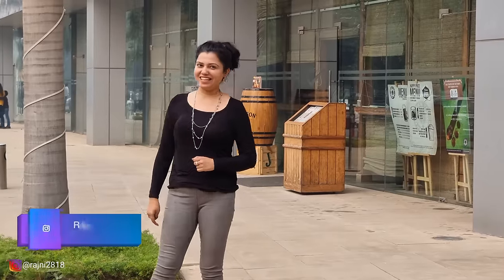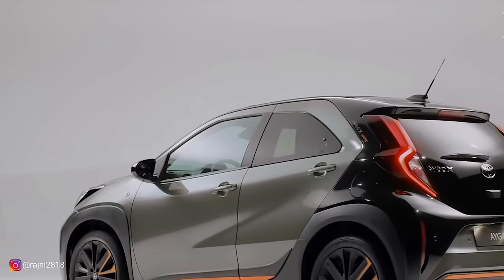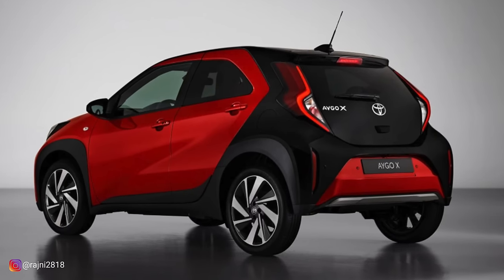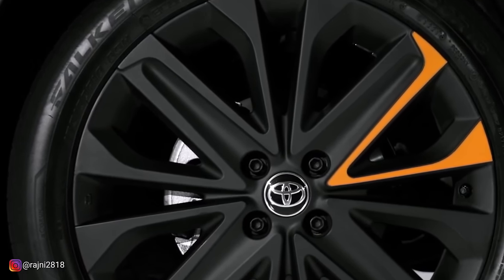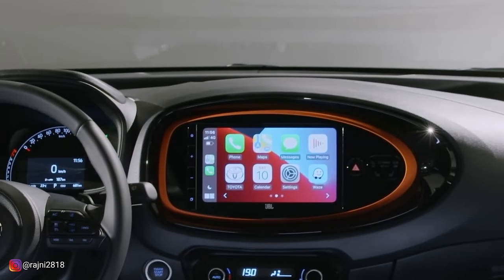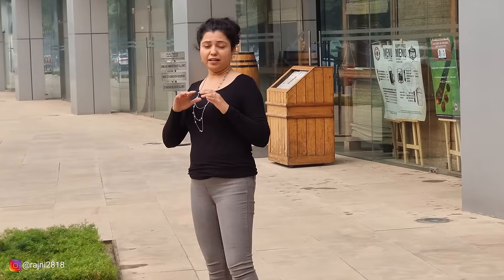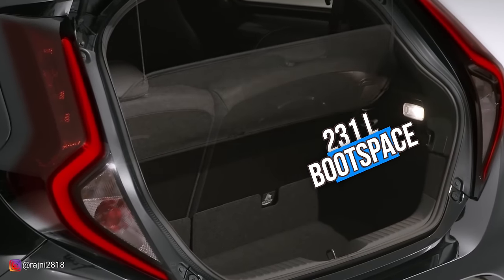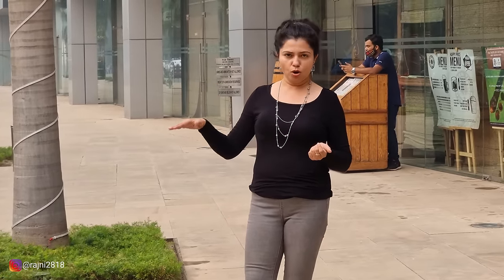Toyota's Car for 5 Lakh Rupees 😍😳😘 Aygo X